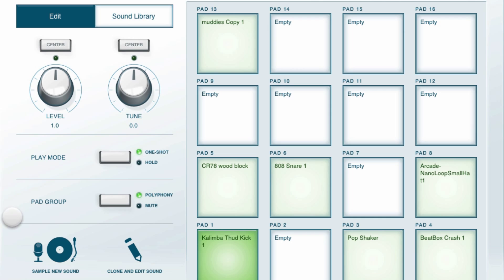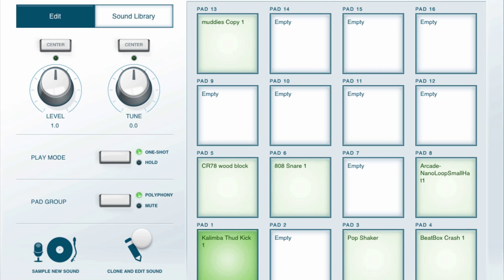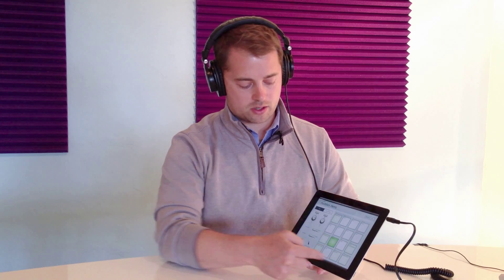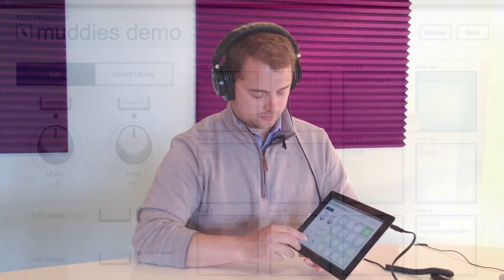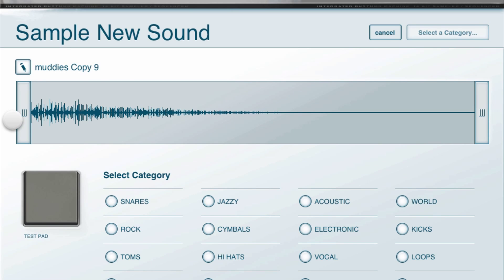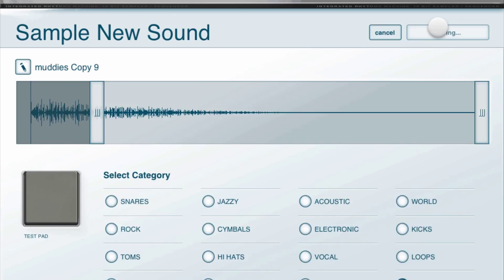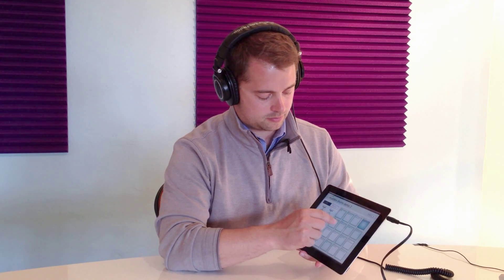iMPC Updated: Mute Groups, Sample Editing, & More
iMPC gets a free update that adds some simple yet powerful new features! Enjoy